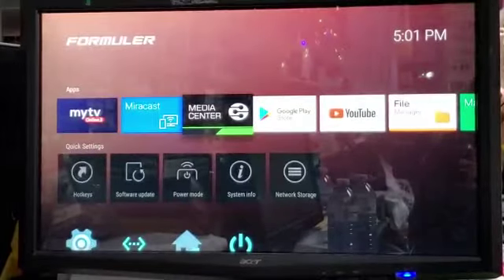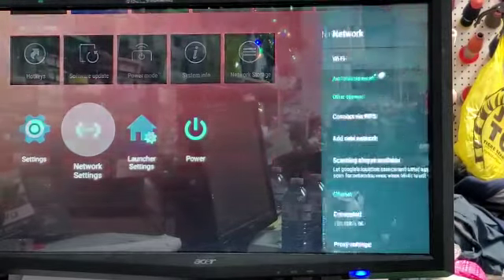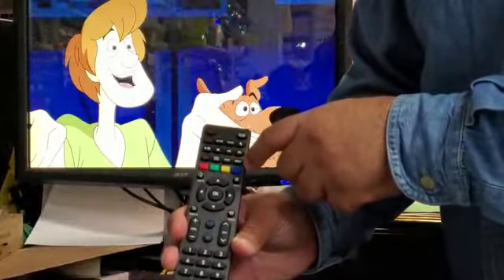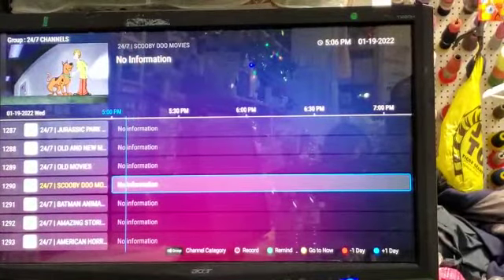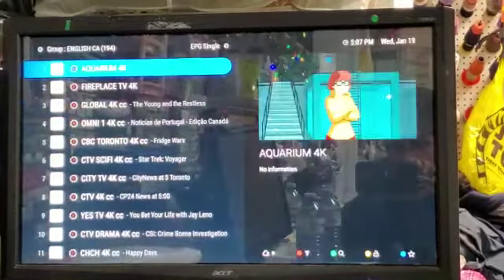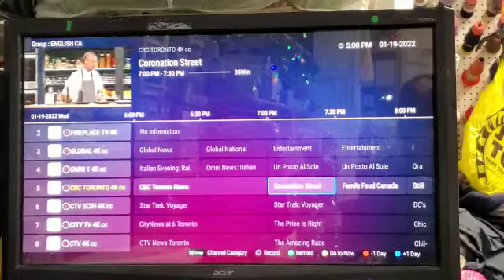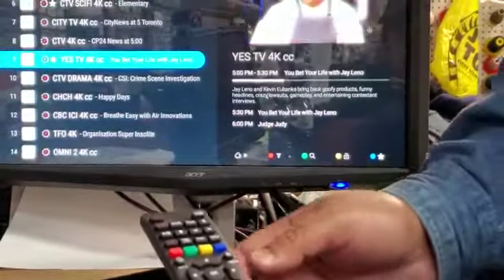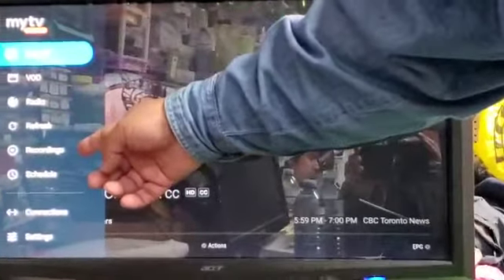Formuler Z+NEO 3 OF 5